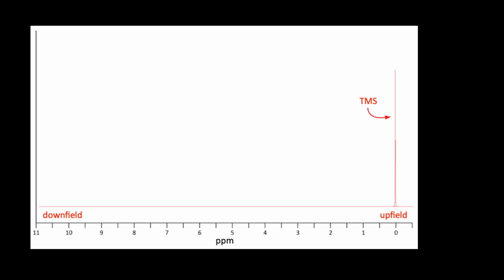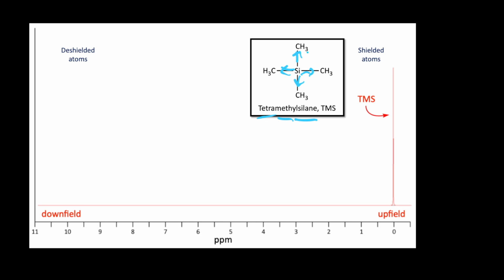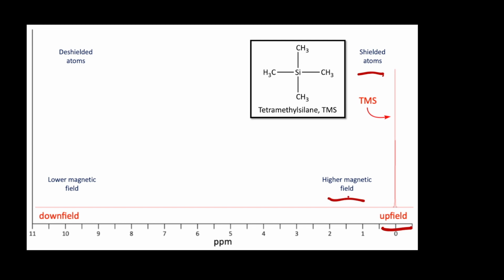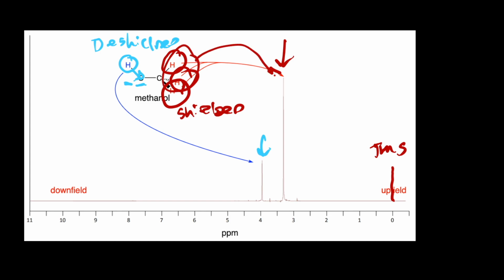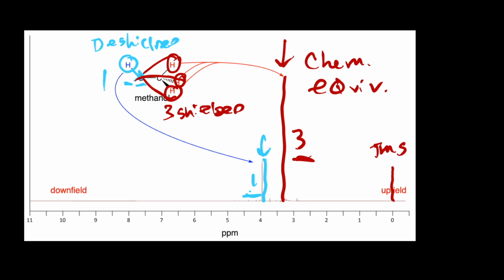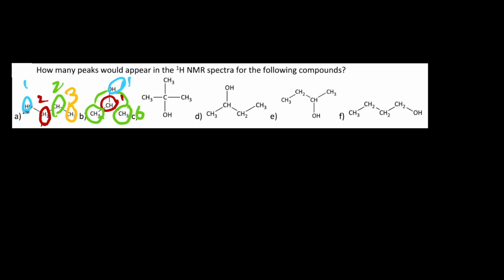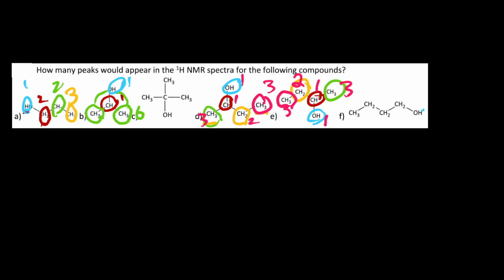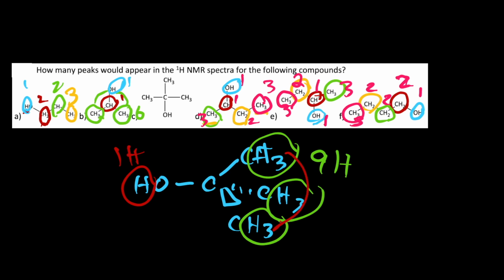1H NMR - the spectrum (part 1) - SIMPLE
In this video, we explore the 1H NMR spectrum, explain TMS, look at how many peaks we get for various compounds, and briefly get introduced to integrations.  I'm here to help tutor you in organic chemistry. Consider me your organic chemistry tutor. I can help you learn because I keep it simple.